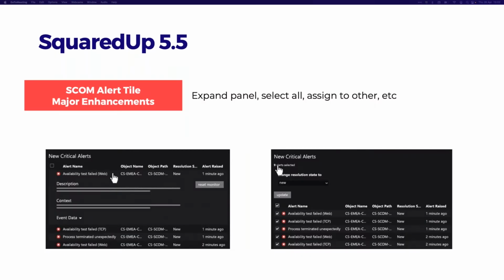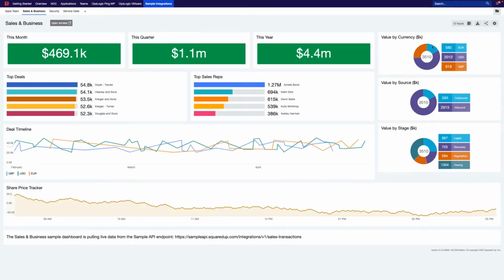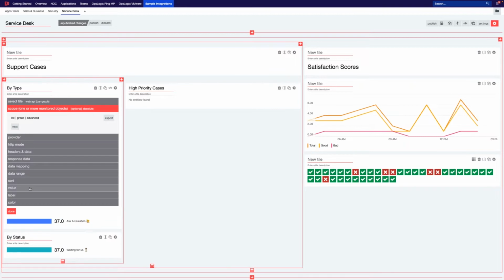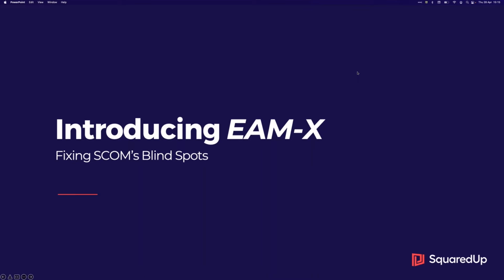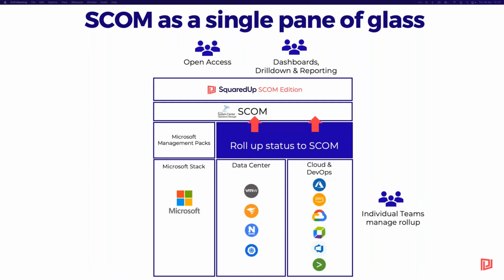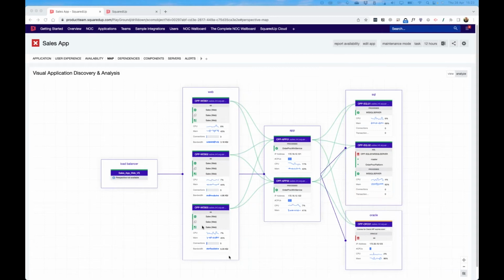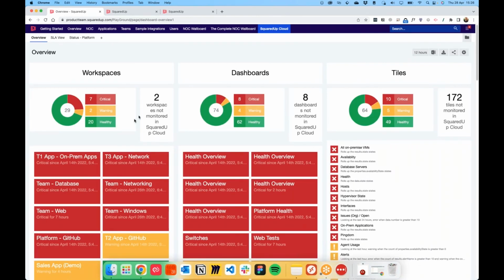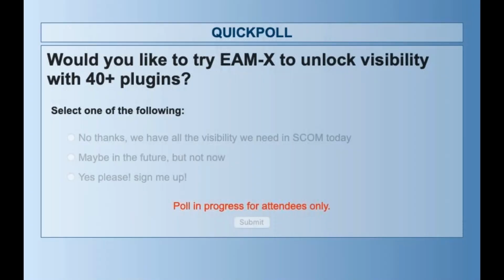Fixing SCOM Blind Spots - Introducing EAM-X, and loads more with SquaredUp v5.5!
In this webinar you’ll learn about all the latest updates included in SquaredUp v5.5, as well as an exclusive demo of our brand new licence tier, EAM-X.

What is EAM-X?
EAM-X is a new tier of SquaredUp built to extend SCOM’s visibility beyond Microsoft’s domain, making it the ultimate single pane of glass!

Have you ever had an outage because of a dependency not monitored by SCOM? Even with Management Packs, SCOM has blind spots, and blind spots = business risk.

Join our upcoming webinar to see how EAM-X rolls up status from all your tools and platforms, including:

-- Data center monitoring tools like VMWare, SolarWinds, Nagios
-- Cloud-hosting platforms like Azure, AWS, and Google Cloud
-- DevOps pipelines from tools like Azure DevOps and Circle CI
-- APM and Log Analytics solutions like Dynatrace and AppDynamics
-- Kubernetes and container platforms
-- And anything else that can be monitoring with PowerShell!

Introducing SquaredUp v5.5
This release is packed with all the goodies you’ve been asking for:

-- Alert tile improvements
-- Adjustable dashboard refresh intervals
-- WAP support